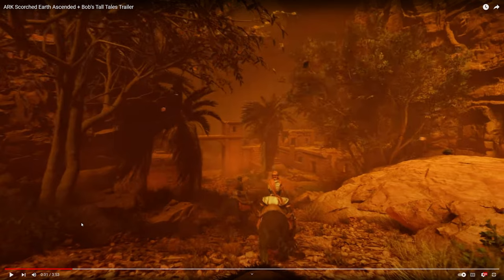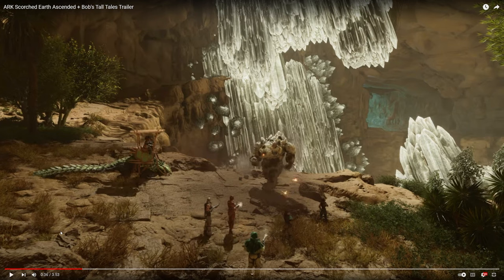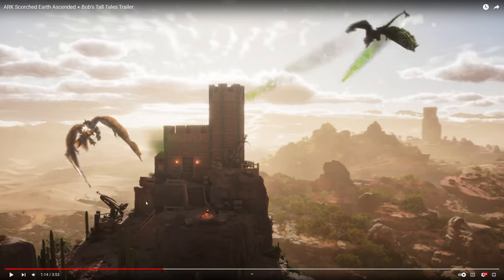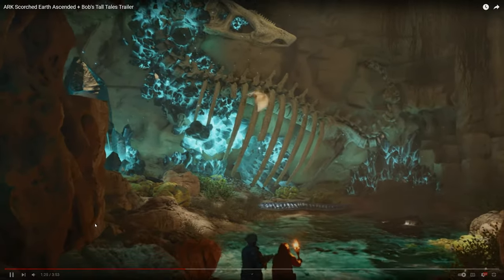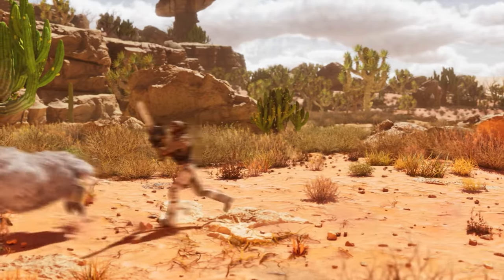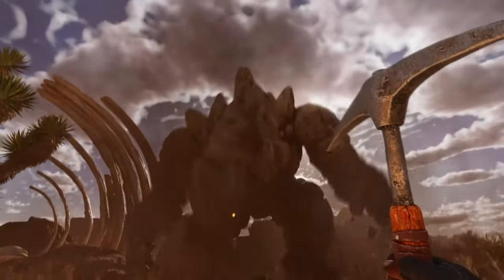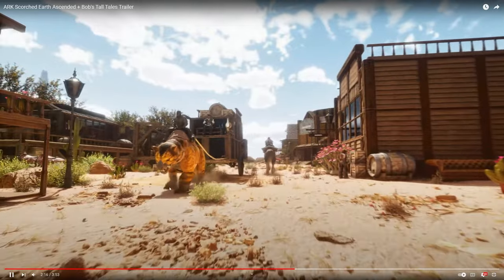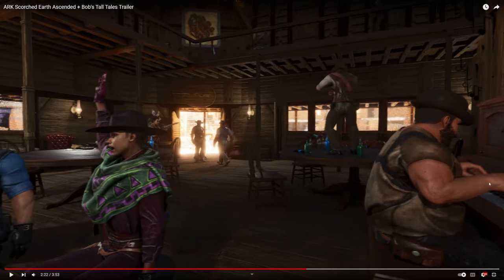Reacting to the New Scorched Earth and Bob's Tall Tales Trailer! ft. Jay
Hey, How's it going everyone? I'm Phlinger Phoo.